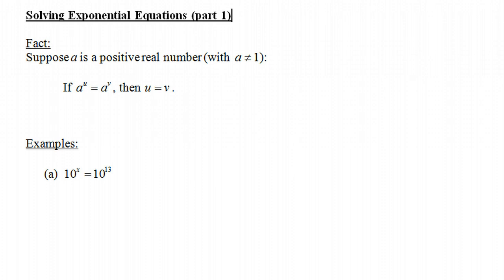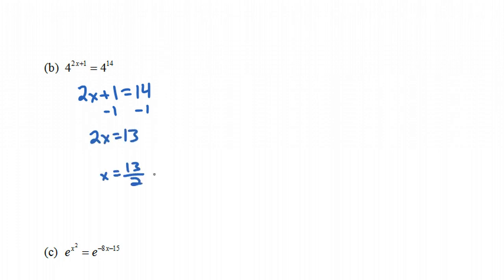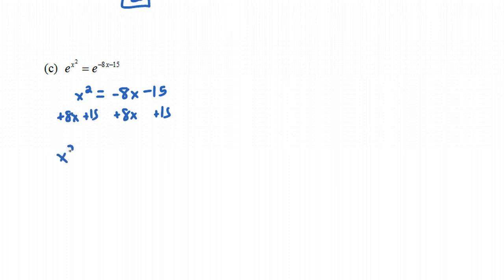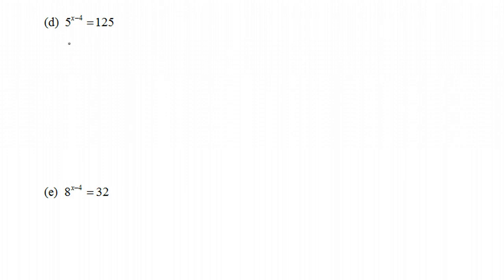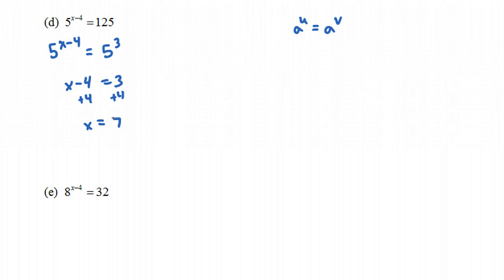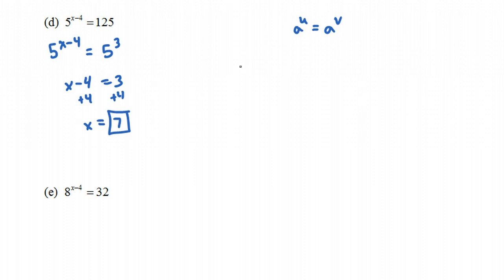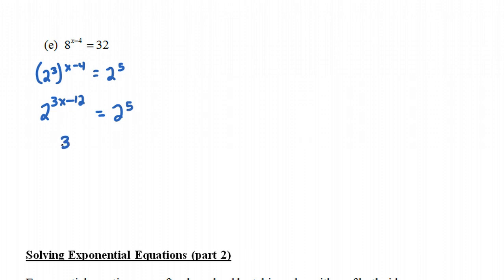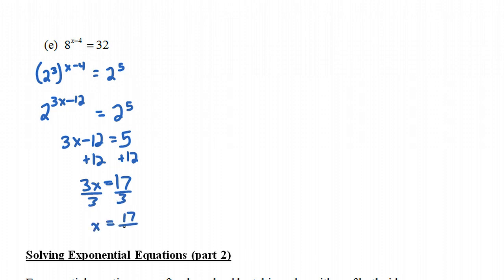Solving Exponential Equations (part 1)